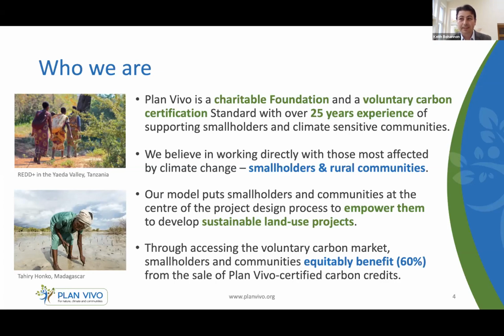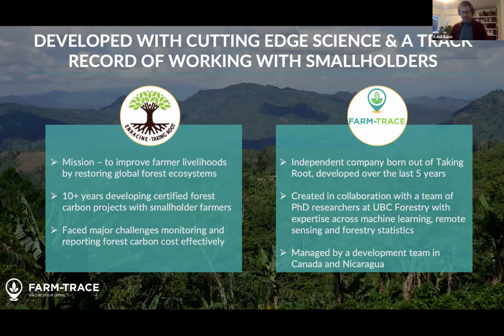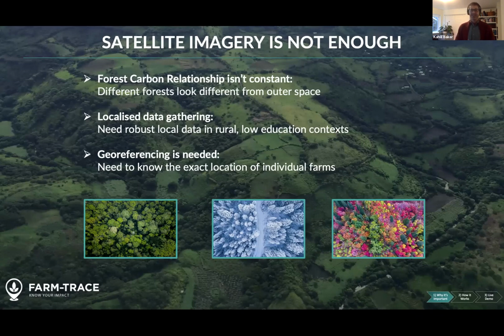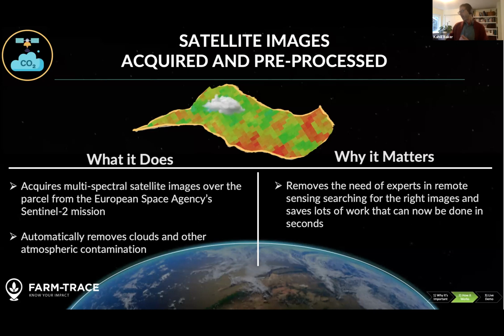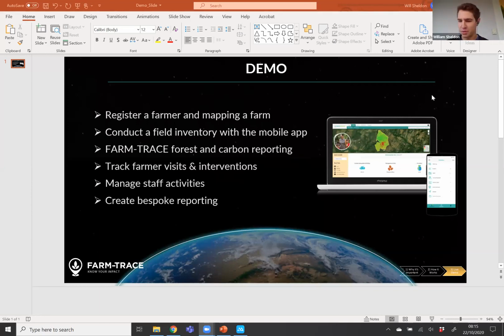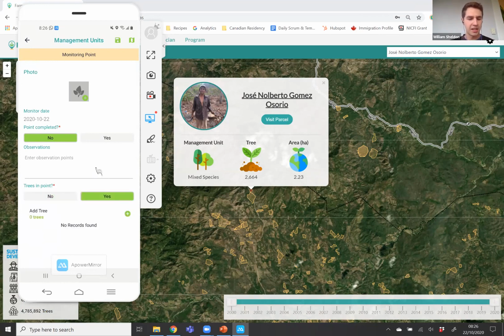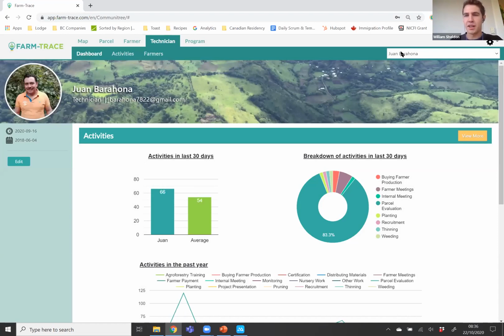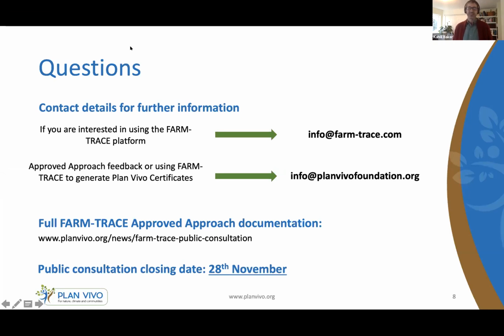Webinar: Automating forest carbon reporting for smallholder farmers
Watch our jointly-held webinar with FARM-TRACE and Plan Vivo, to see how FARM-TRACE automates forest carbon reporting alongside a full demo of the platform. Recorded on Thursday, October 22, 2020.

In the video, Dr. Kahlil Baker, Executive Director at Taking Root and CEO at FARM-TRACE, gives an overview of why the need for FARM-TRACE is so urgent. Through the use of field data, remote sensing, and machine learning, FARM-TRACE automates forest carbon quantification. In doing so, FARM-TRACE minimizes reporting and verification costs, improves farmer and climate outcome, and offers unparalleled transparency for buyers & funders.

Will Sheldon, Commercial Director at Taking Root and FARM-TRACE, then provides a demonstration of how FARM-TRACE is used with its mobile and web-based platforms.

This webinar was a part of the public consultation process for FARM-TRACE to become an Approved Approach with Plan Vivo. To learn more about the public consultation, read